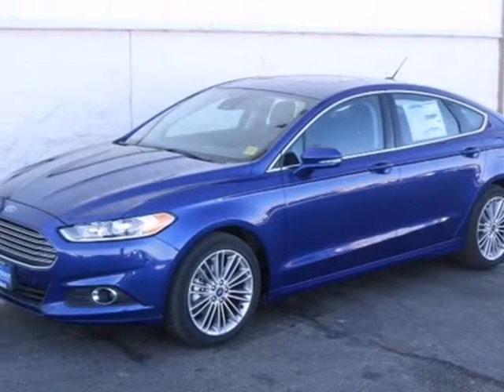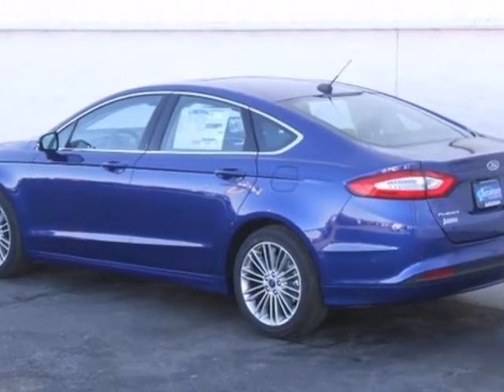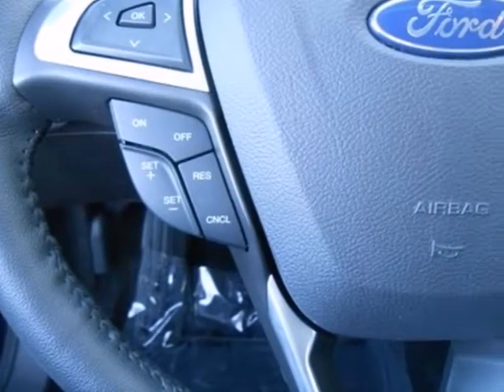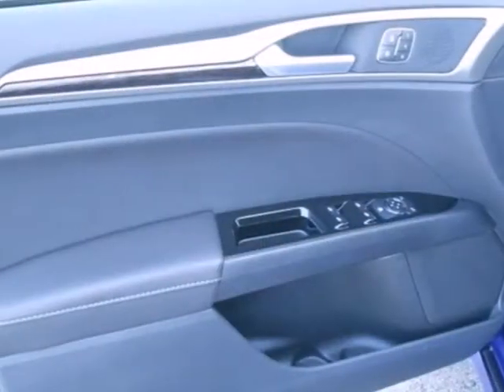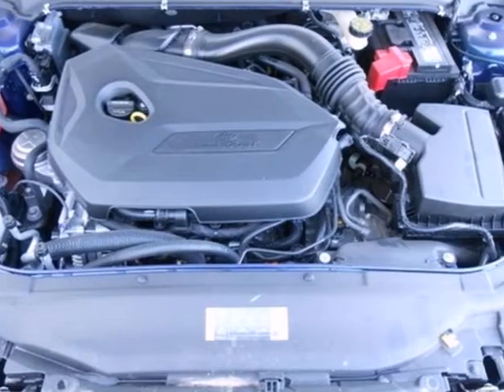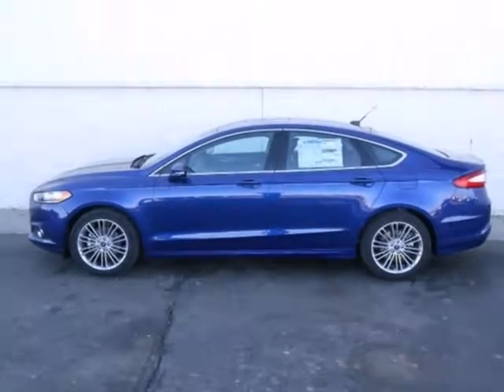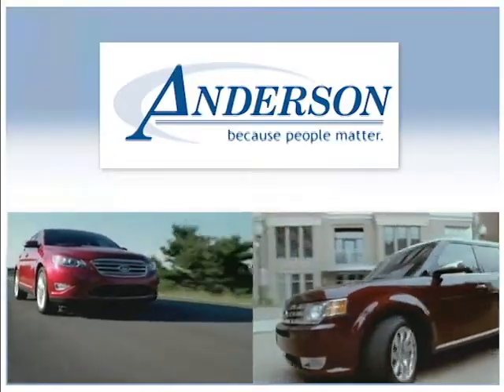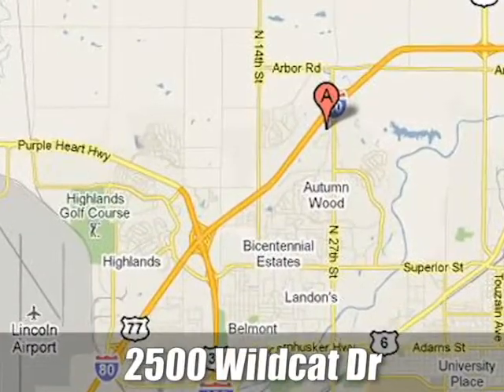2013 Ford Fusion Lincoln, NE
Year: 2013
Make: Ford
Model: Fusion
Engine: 4 Cylinder Turbo
Color: Deep Impact Blue
Interior: Bw
Stock #: LF2933
Anderson of Lincoln North presents this 2013 FORD FUSION 4DR SDN SE FWD. Represented in DEEP IMPACT BLUE and complimented nicely by its BW interior. Fuel Efficiency comes in at 34 highway and 22 city. Under the hood you will find the 2.5L i-VCT I4 engine coupled with the 44W.BRBRWarranty Information:BRPurchase this FORD with confidence knowing it is backed with a 36 month / 36000 mile warranty.BRBRThe Word Around Town: BRThe Ford Fusion is a mid-sized sedan and must therefore compete in an incredibly competitive segment, going up against heavyweights such as the Toyota Camry. Ford has priced the car accordingly with models starting at just under $22,500. On the other end of the price spectrum, the Fusion can be outfitted with a variety of luxury equipment, providing a sensible alternative to the entry level cars sold by several luxury marques.BRBROptions and Safety Features:BRNicely equipped with AdvanceTrac (ESC) w/brake traction control, Child safety rear door locks, Dual front air bags, Dual front knee air bags, Emergency brake assist, Emergency trunk release, Front/rear side curtain air bags, Hill start assist, LATCH (lower anchors & tethers for children) system on rear outboard seat locations, MyKey system -inc: top speed limiter, audio volume limiter, early low fuel warning, programmable sound chimes, Beltminder w/audio mute, Selt belt pretensioners, Side-impact air bags, Tire pressure monitoring system.BRBRBRThank you for giving Anderson Auto Group the opportunity to earn your business! Anderson Auto Group strives to make everyone's shopping e

Address:
2500 Wildcat Drive